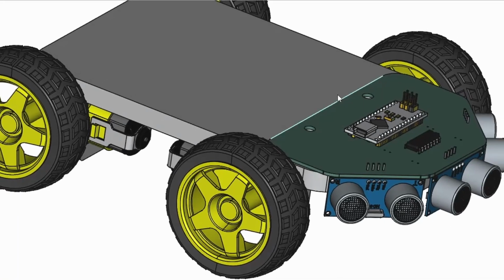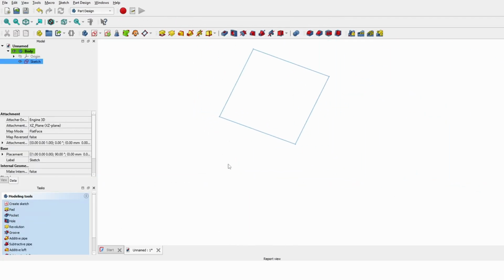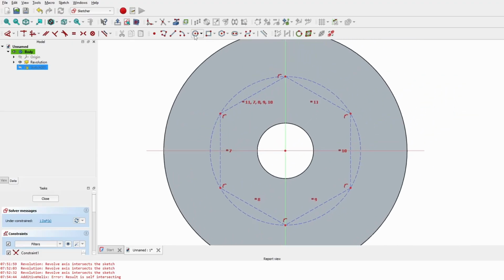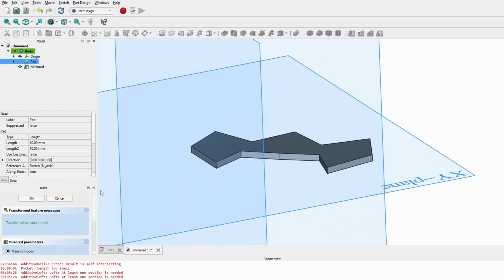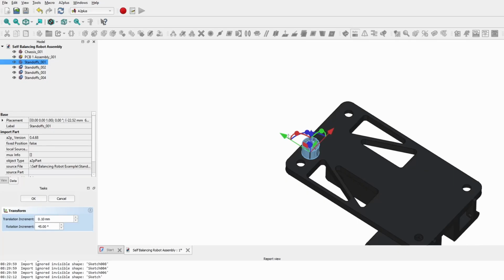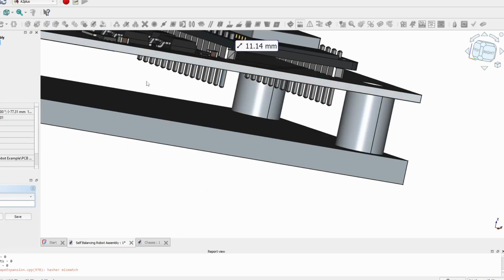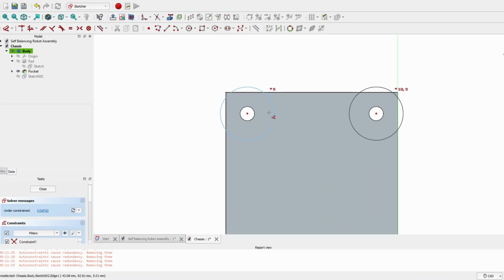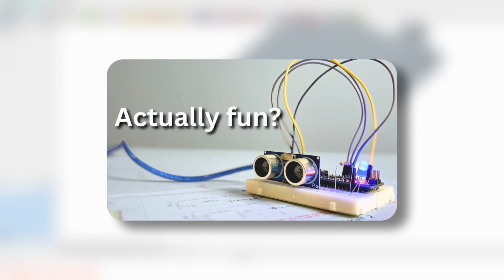Beginner's Guide to 3D Modeling With CAD, in 30 minutes! (FreeCAD)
In this guide, you will learn skills to be able to design 3D models in FreeCAD, make assemblies of your projects, and bring your designs to life using CAD, all in 30 minutes!

PCBWay, where you can make custom PCBs, 3D print, CNC mill, and more!

Timestamps:
0:00 Introduction
1:38 2D Sketching
5:41 3D Models
7:30 Adding onto 3D Models
10:00 3D Model Modifications
10:48 Datum planes and Lofts
12:09 Mirroring 3D Objects
13:27 Linear and Circular Patterns
14:57 Assemblies of Parts
21:08 Example of a PCB Baseplate
26:30 Object Avoiding Robot Example
29:50 Absolutely epic outro